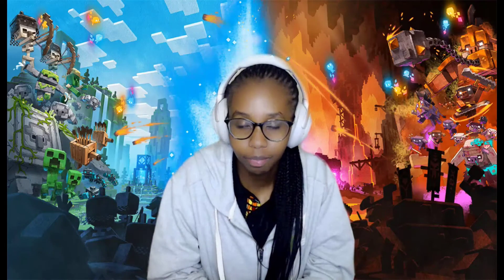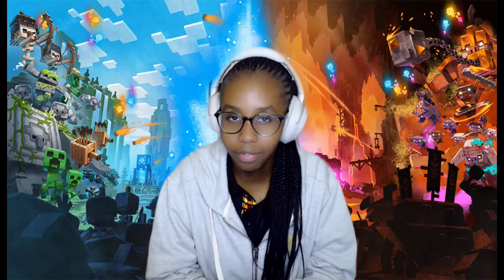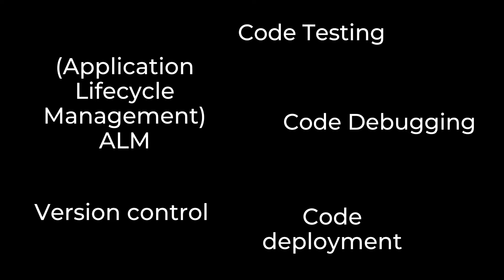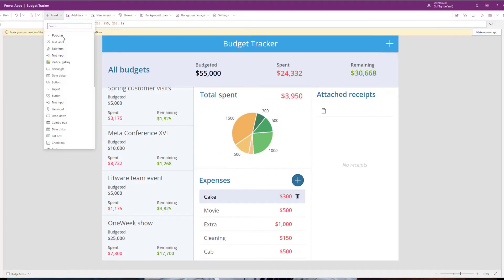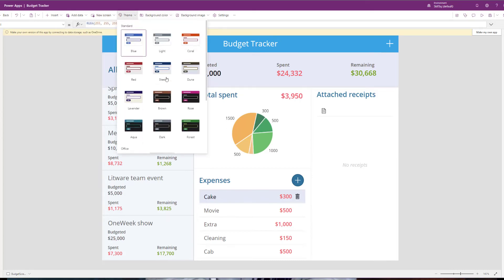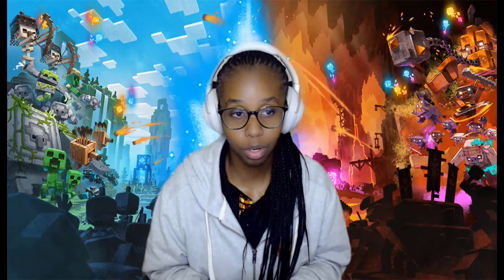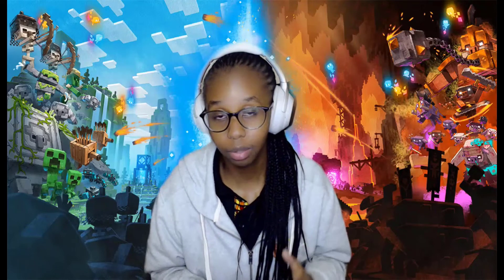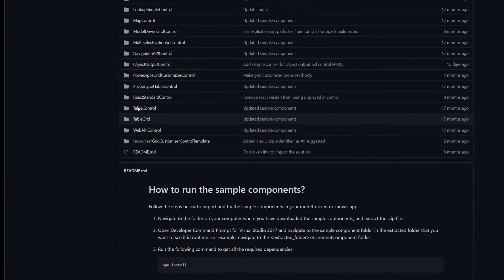Introduction to PCF Controls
Learn how you can use your pro-code developer skills to build custom code components to be utilized in the power platform. Developer concepts: ALM, Version control, Testing & debugging etc.

Developer tools: Power Apps Component Framework (PCF), VS Code, Power platform tools extension, TypeScript. Custom code components are used by citizen developers to add out-of-the-box controls on their UI and improve the quality of their applications.

Join our Student Independent Developers in power platform LinkedIn Group, to learn more about the different ways you can leverage your coding background to extend the functionality of the power platform.